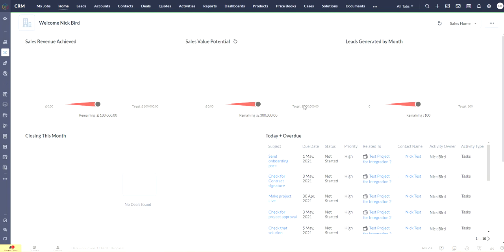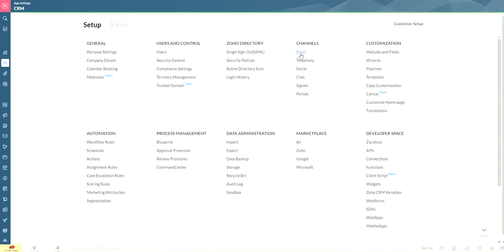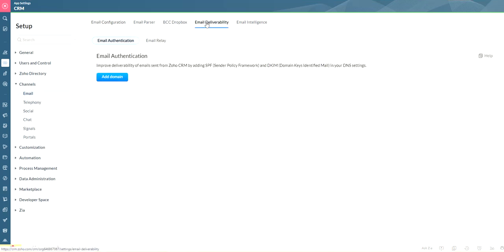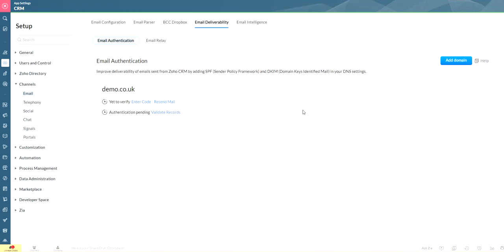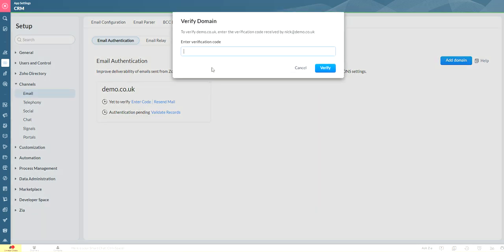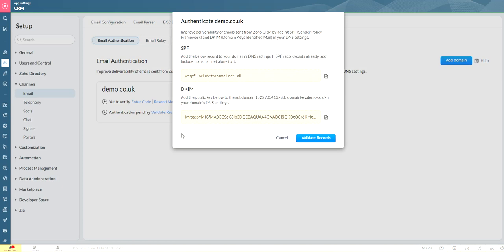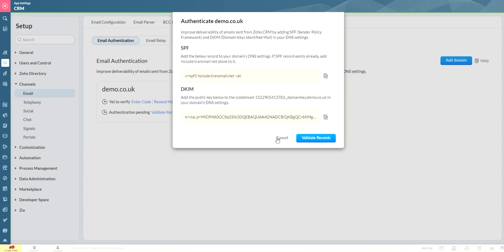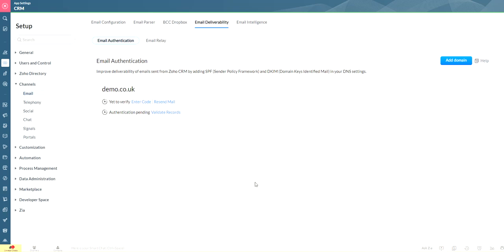Authenticating Emails in ZOHO CRM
This video shows you how to get your SPF and DKIM records authenticated in the CRM